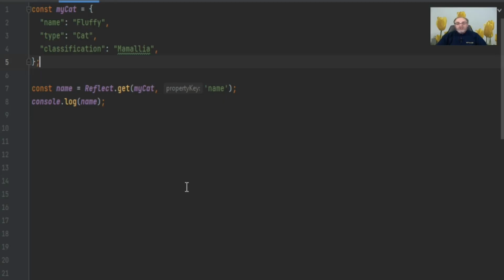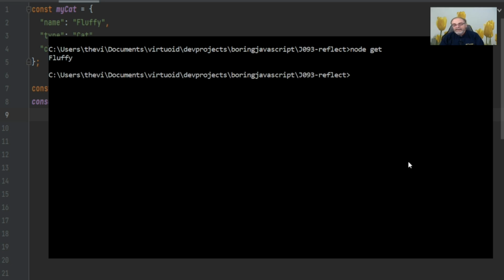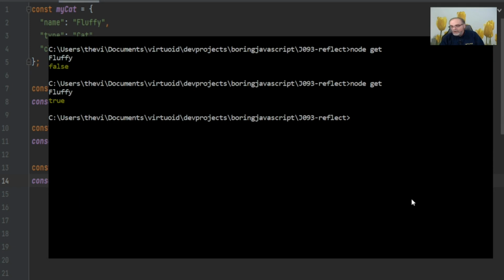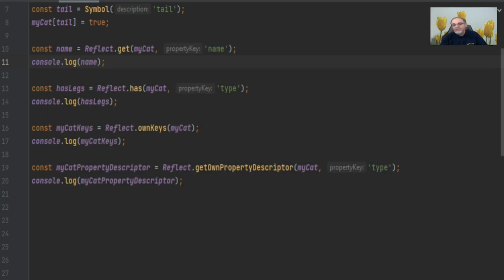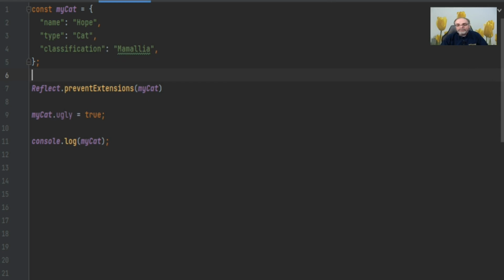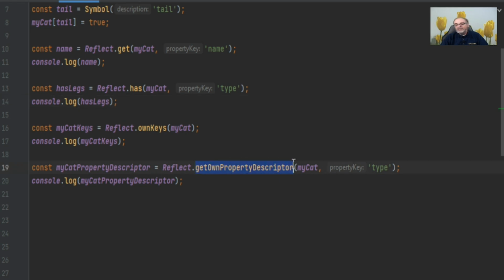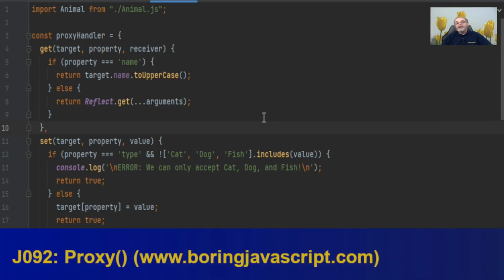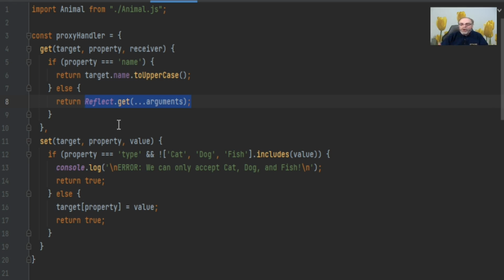J093: Reflect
Hi everyone, and welcome to another exciting edition of Boring JavaScript! Today, I tackle the Reflect object. Haven't you ever wondered about your objects? Have you ever wanted to reflect upon their being, their welfare, nay, their very soul? Of course you have! And now you can do just that with the Reflect object, where you can work with objects on a more detailed level than you thought possible. Crank up the video and see what Reflect is all about.